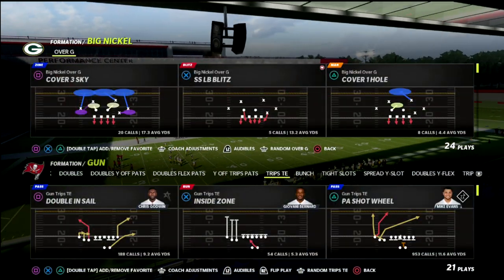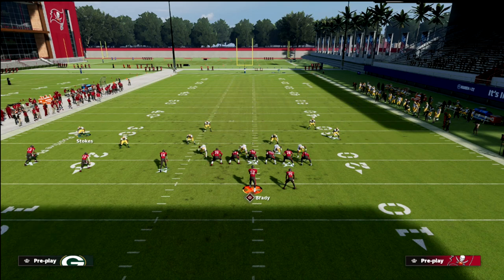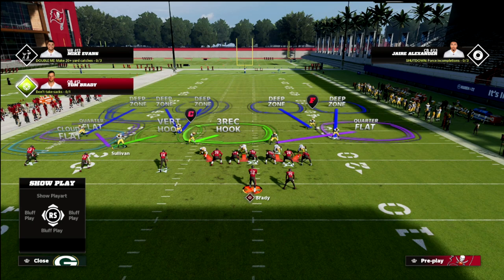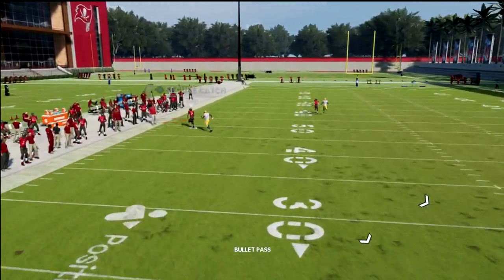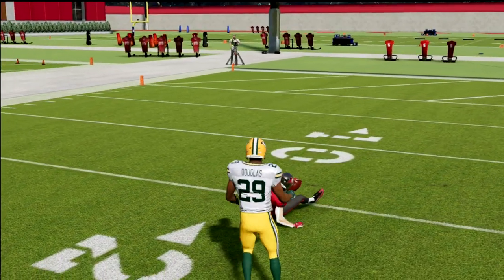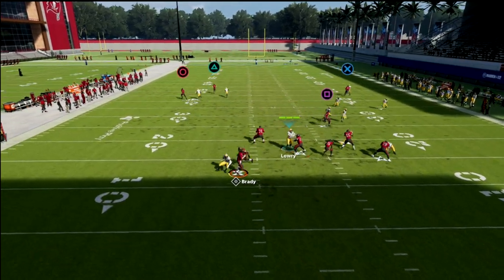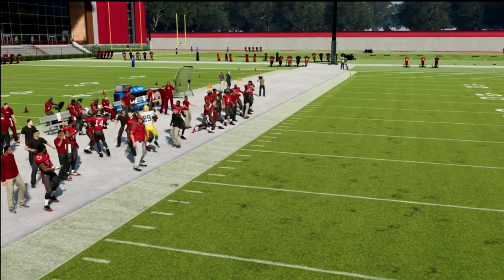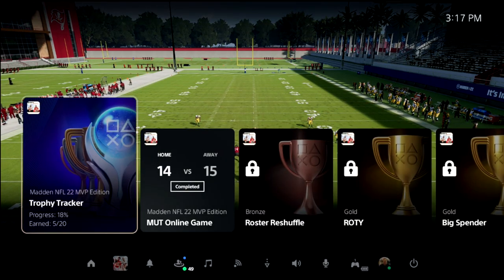Why Your Cover 6 BREAKS Vs. Trips TE And How To Fix It| Madden 22 Tips